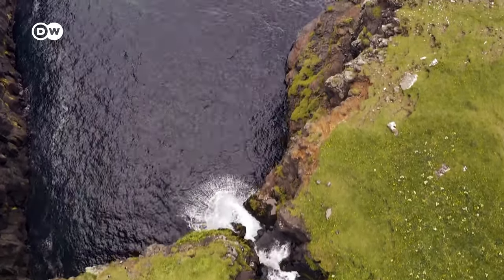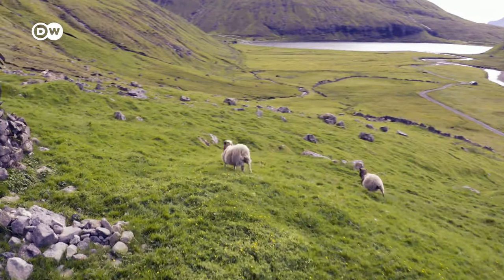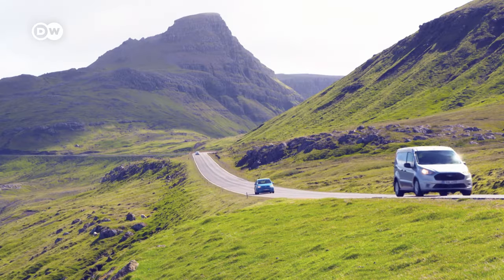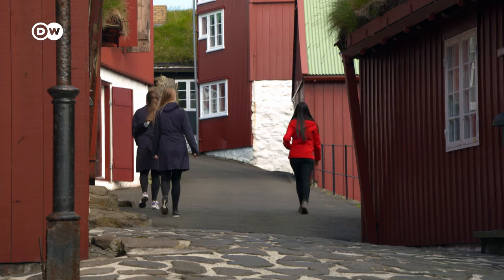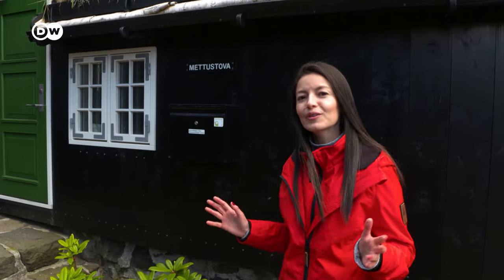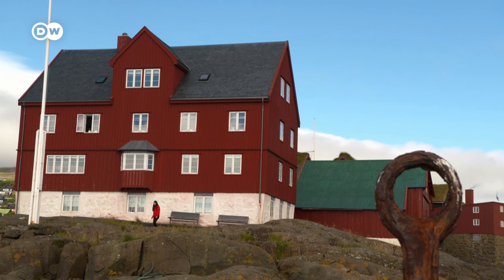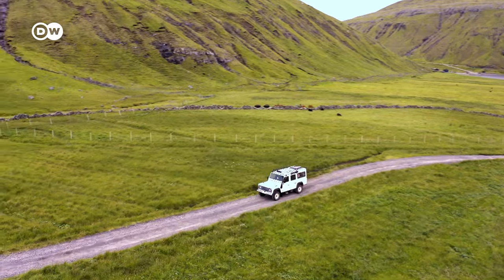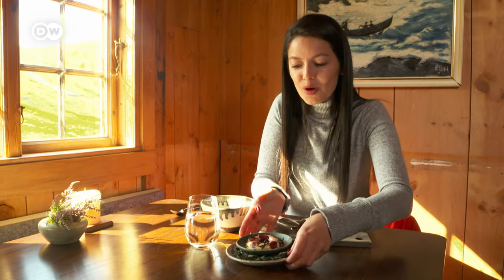5 Things to do on the Faroe Islands | Must-see Attractions on the Faroe Islands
DW reporter Diana Piñeros shows you 5 must-see attractions on the Faroe Islands. She takes a look at the Múlafossur Waterfall, strolls around the village Saksun, and visits the  capital city of the island Tórshavn. Join Diana on her trip to the islands, located between Norway, Iceland and Scotland!